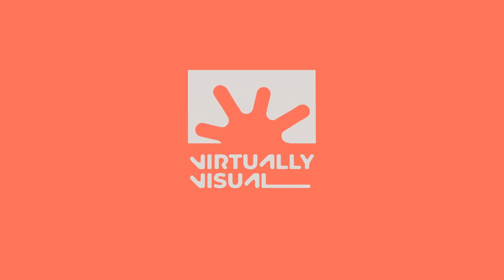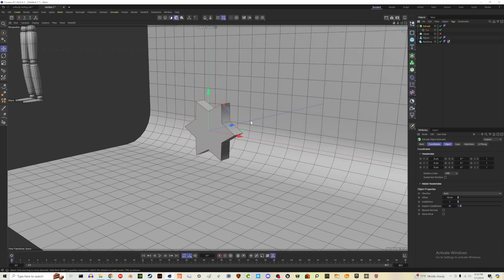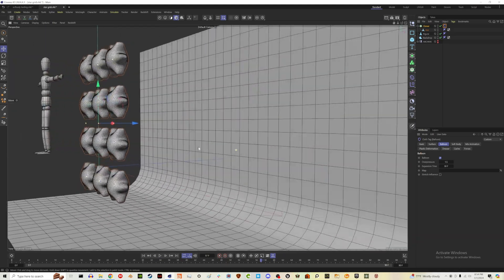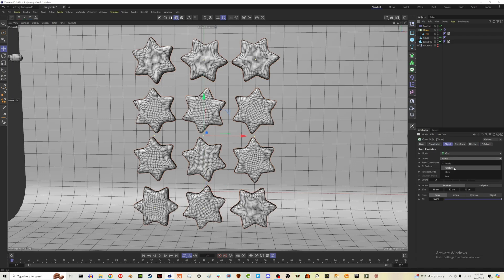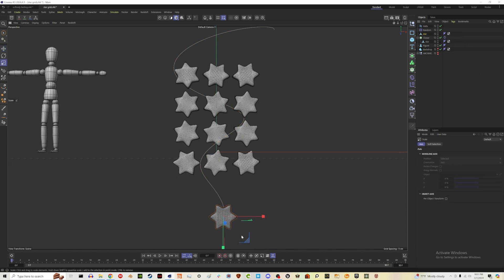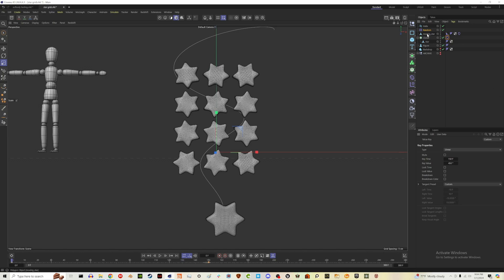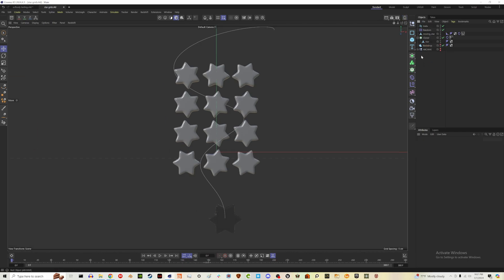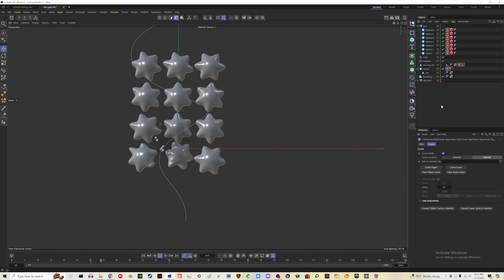Houdini level softbodies in C4D! (3D tutorial)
Today we're creating an effect i've seen in a lot of houdini-renders; a softbody grid thing, with another softbody traveling through that structure!  You can really use this with whatever kind of grid or shape you're hoping for - the settings will be the same!  I love how simple this effect technically is, but still allows for a lot of creative freedom.

Either way - hopefully it's fun for you guys to try, and please tag me in anything you make as a result of the tutorial!  I'd love to see; and I'd also love to share your beautiful creations on my instagram stories. :)